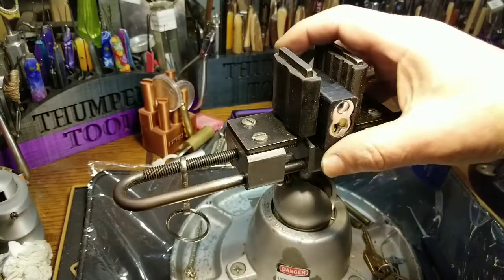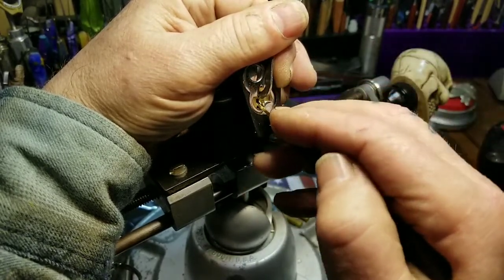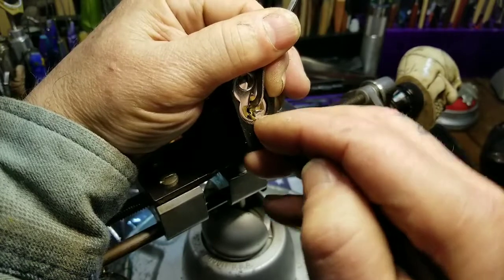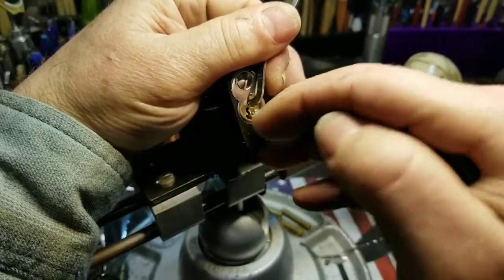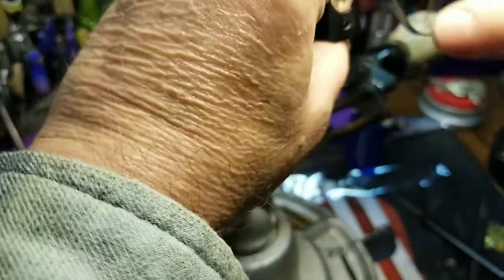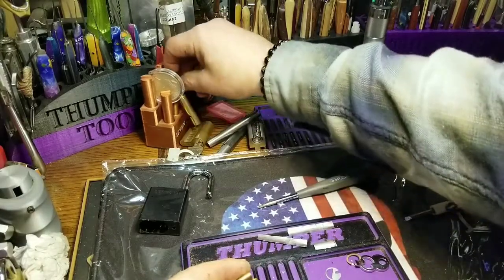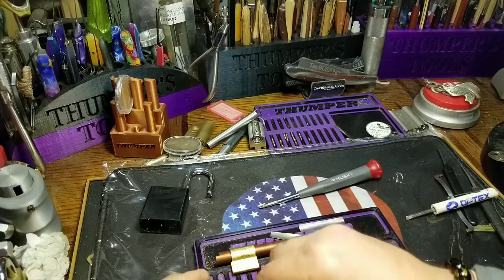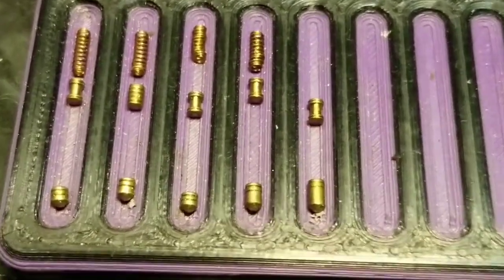#742/Picking A Brinks 642 Padlock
A BRINKS # 642-PICKED & GUTTED WITH SECURITY PINS